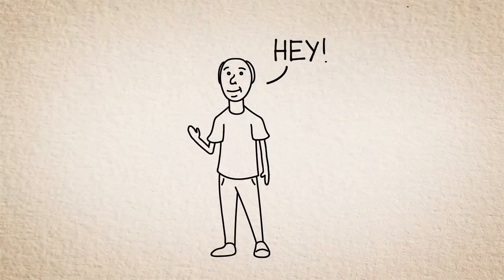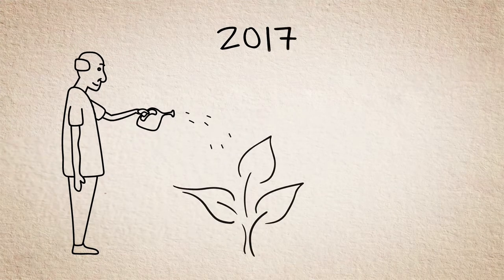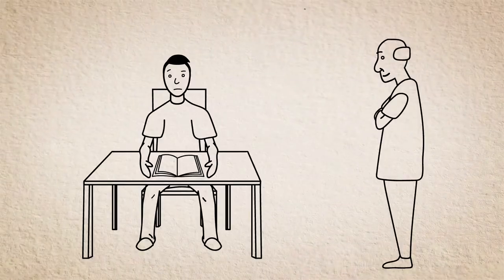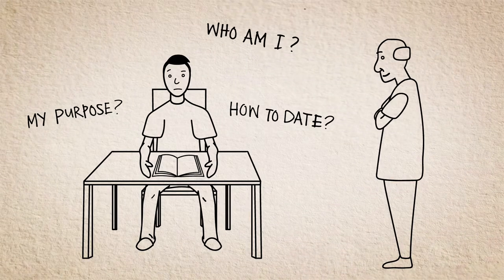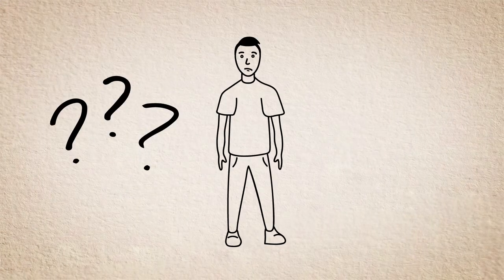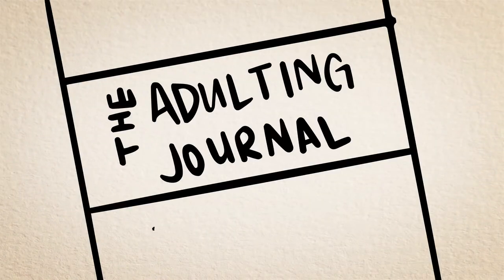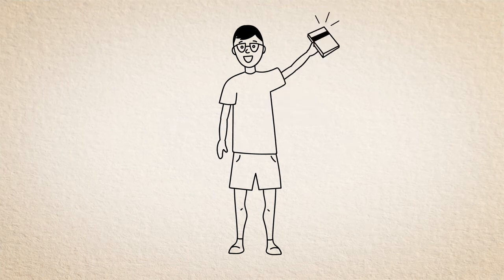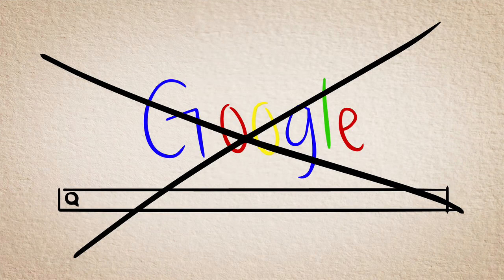The Adulting Journal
a short video on what the Adulting Journal is all about